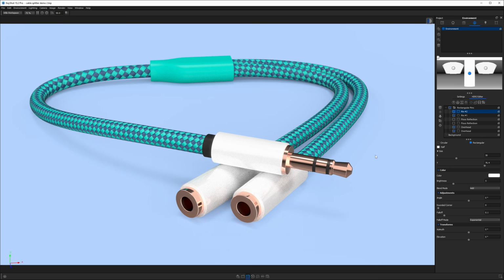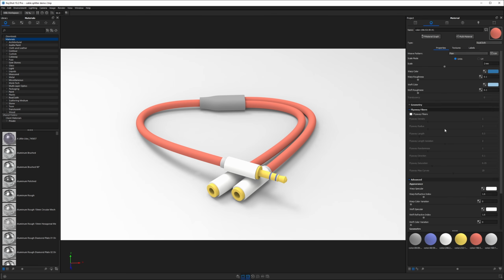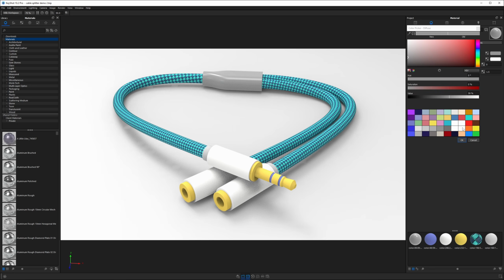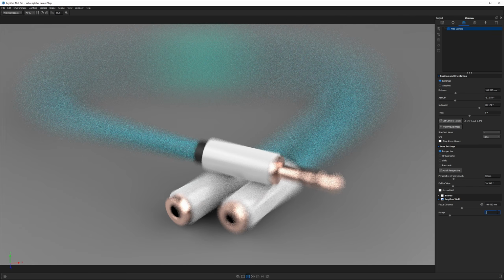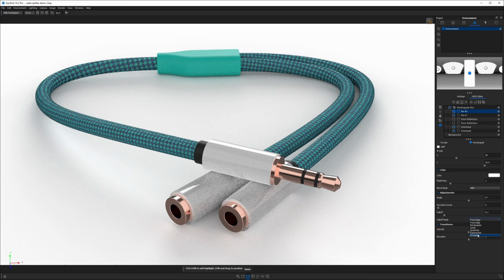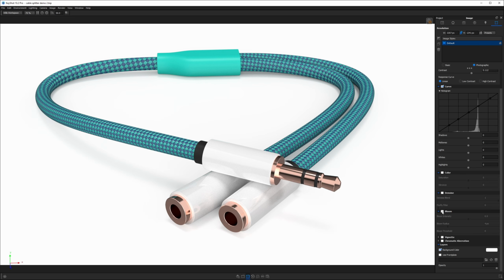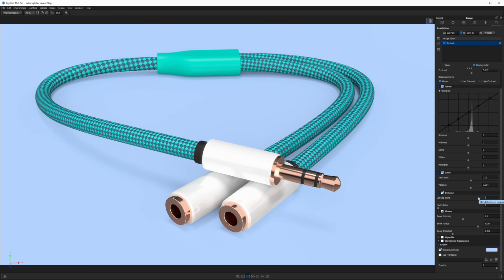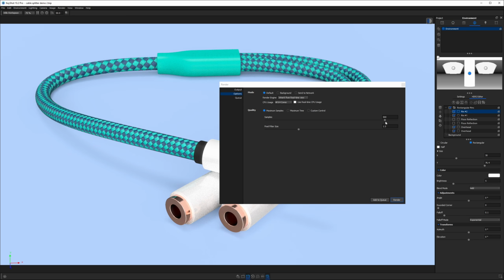KeyShot Marketing Image tutorial ft. Realcloth Braided Cable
In this tutorial, we'll go step-by-step creating this stereo cable splitter. We'll create some custom materials, do some UV unwrapping and fine-tune the lighting with KeyShot's HDRI editor.

Time Stamps:

0:00 - Intro
1:07 - Importing the model
1:33 - UV unwrapping cables
3:48 - KeyShot Rendering Masterclass Promo
4:28 - UV unwrapping continued
5:17 - Material block-in
11:47 - Camera settings
12:46 - Lighting settings
16:53 - Image adjustments
21:25 - Ground plane & highlight
23:53 - Render settings